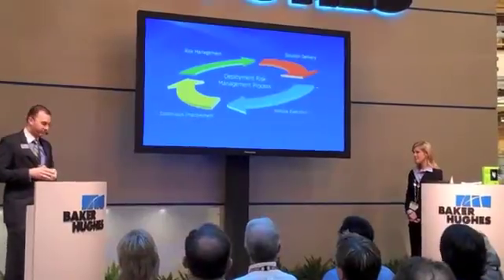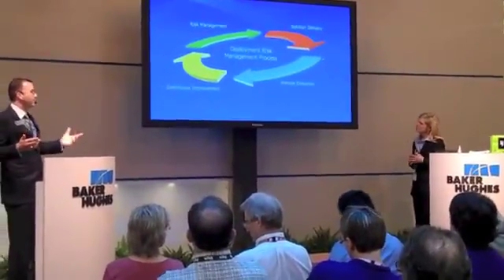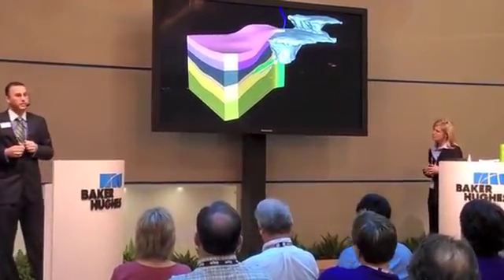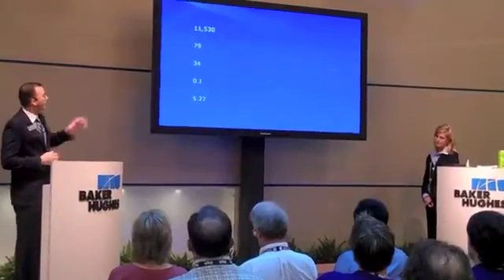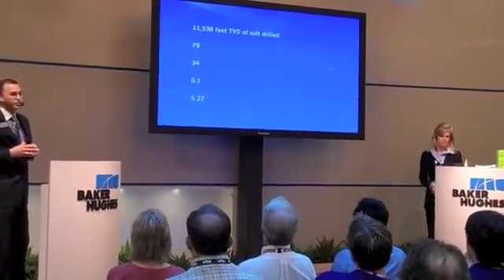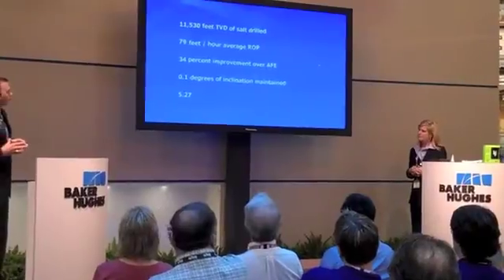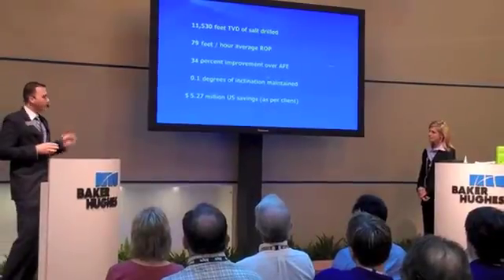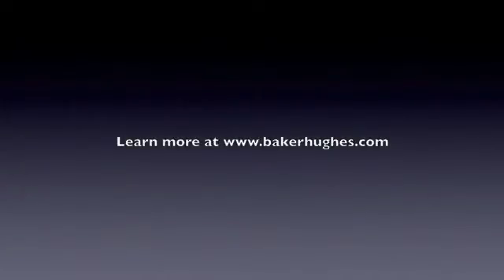Baker Hughes at SPE 2009 - Deepwater Presentation (Clip)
A clip from the Deepwater presentation given to a standing-room-only crowd in the Baker Hughes booth at SPE in New Orleans on October 5, 2009.